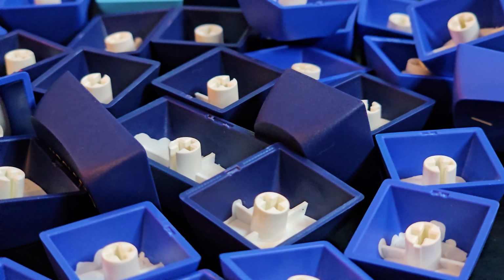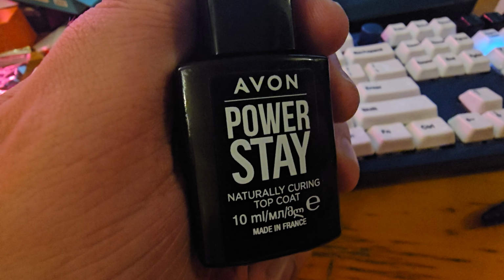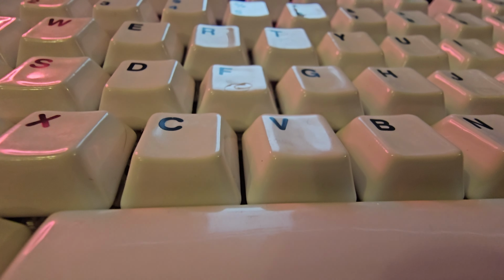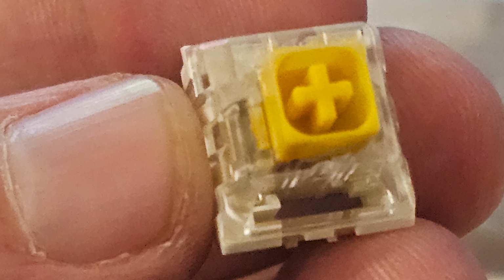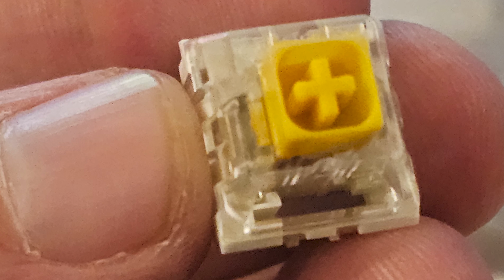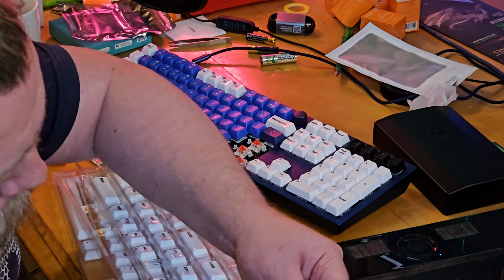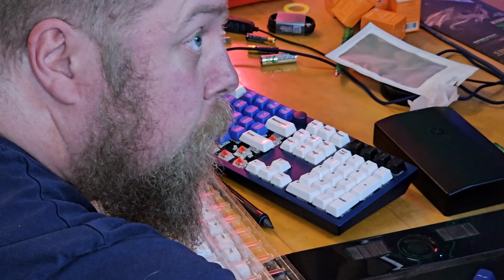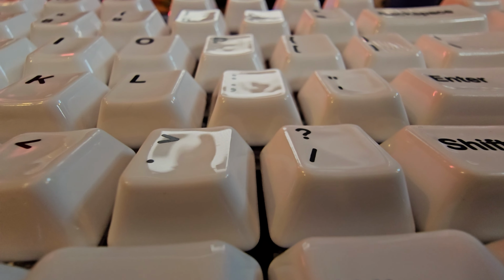Keychron Q6 Cerakeys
My Cerakeys finally arrived!